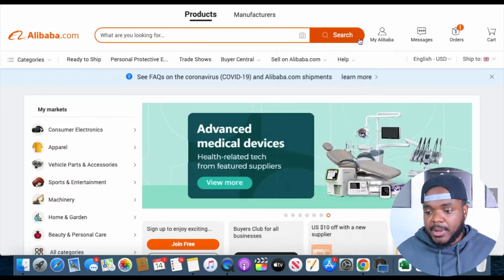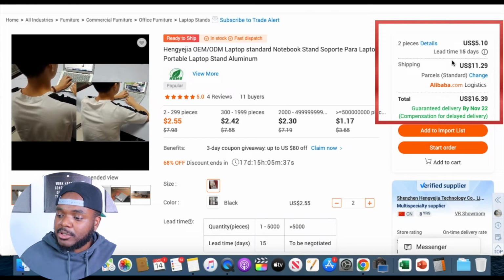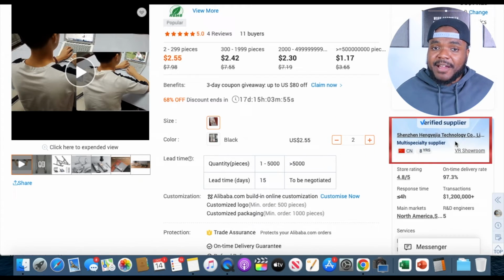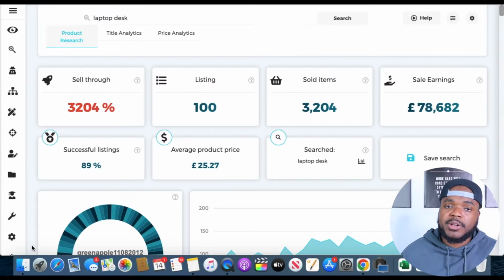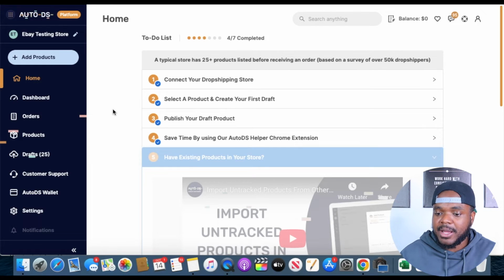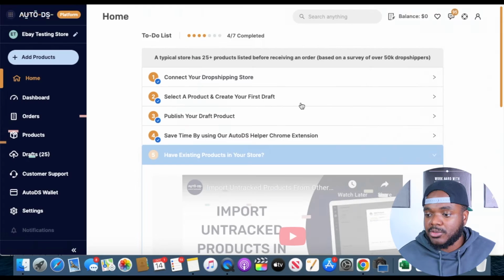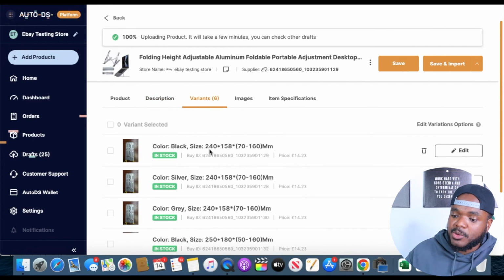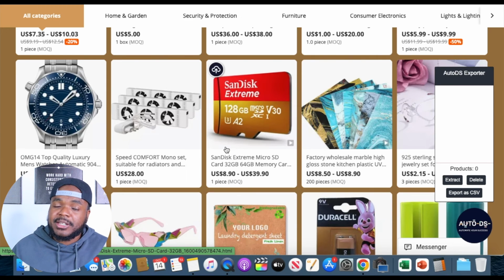How To Start Dropshipping Using Alibaba.com (Beginners Guide)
How To Start Dropshipping Using Alibaba.com (Beginners Guide 2022)

Alibaba.com is one of the best websites to use when it comes to finding suppliers for your dropshipping business. In this video I will show you a step by step method you can use today to find the best supplier for your dropshipping business. I have been dropshipping products online though websites like eBay and Shopify for years and I have always used Alibaba.com to source the best products and find the best suppliers for my e-commerce business.

★More Info★